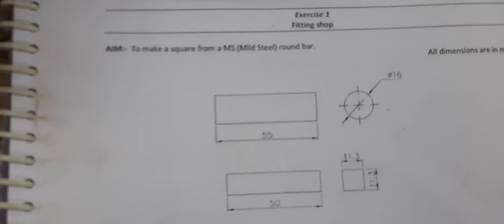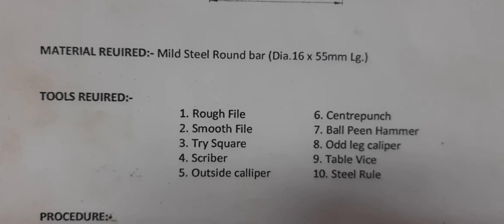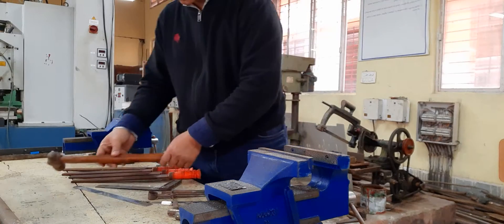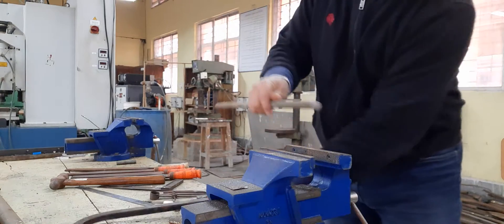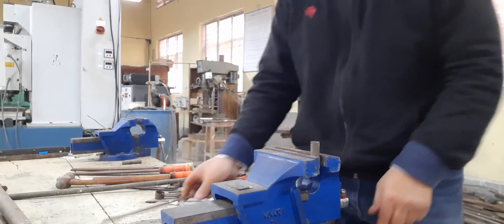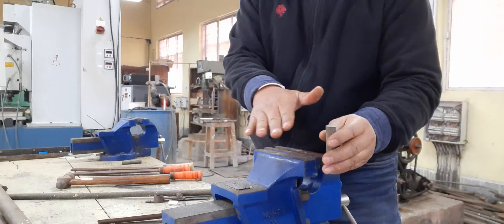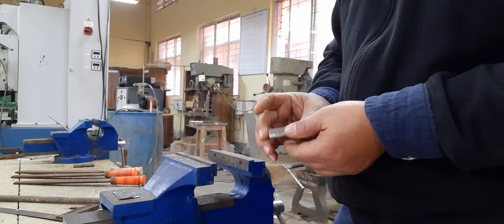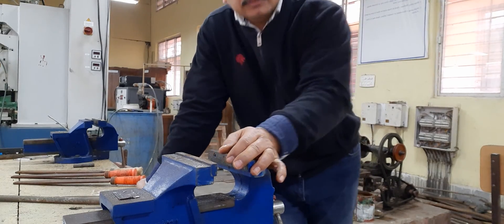To make a Square from Mild Steel Round bar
In this exercise we are going to learn Filling, cutting, marking and measuring operations